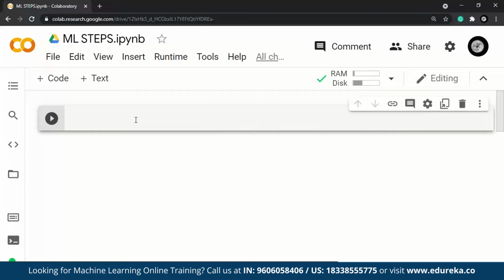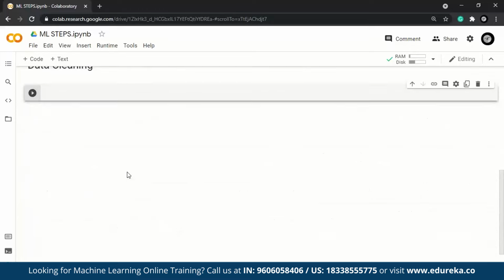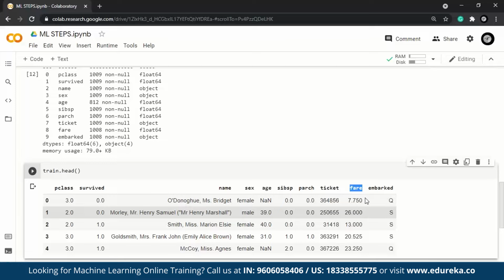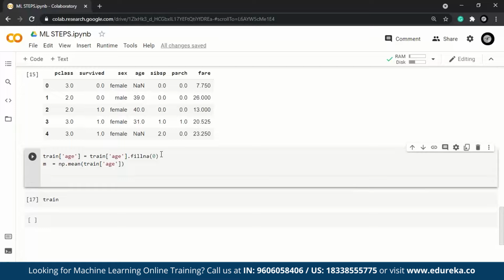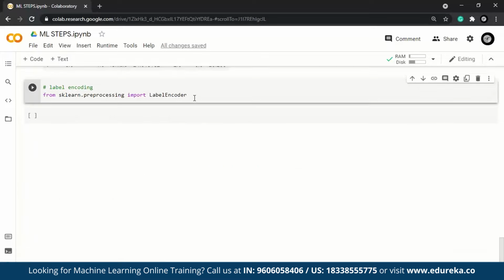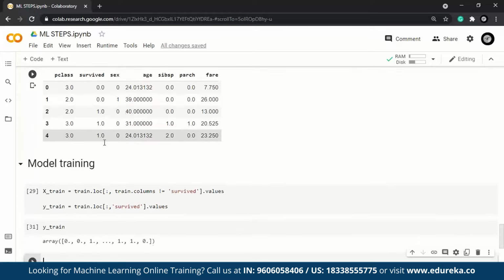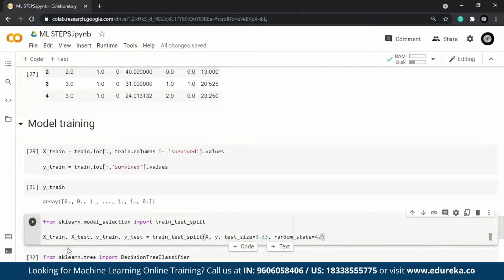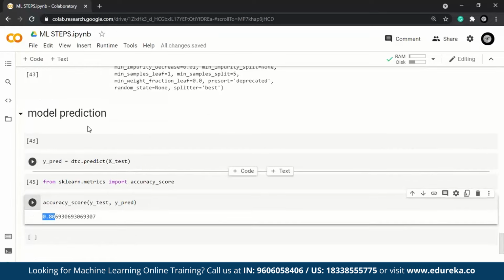Machine Learning Steps | What Is Machine Learning | Machine Learning Training | Edureka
This Edureka video on  Machine Learning Steps will help you understand, what are the various steps involved in while developing a Machine Learning Model. By the end of this video you will be able to implement a Machine Learning Pipeline. These are the following topics that are covered in this Machine Learning Steps video:
00:00:00 Introduction
00:00:47 Why Machine Learning?
00:02:04 What is Machine Learning?
00:04:36 Machine Learning PipeLine
00:08:51Demo: Implement a Machine Learning Pipeline

Edureka Training and Certification

1. This is a 5 Week Instructor led Online Course,40 hours of assignment and 20 hours of project work
2. We have a 24x7 One-on-One LIVE Technical Support to help you with any problems you might face or any clarifications you may require during the course.
3. At the end of the training you will be working on a real time project for which we will provide you a Grade and a Verifiable Certificate!